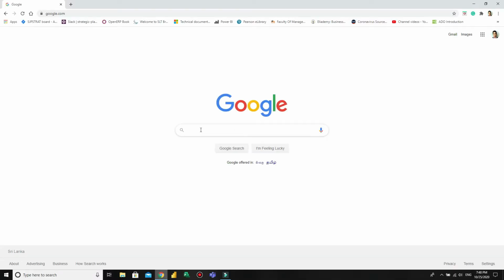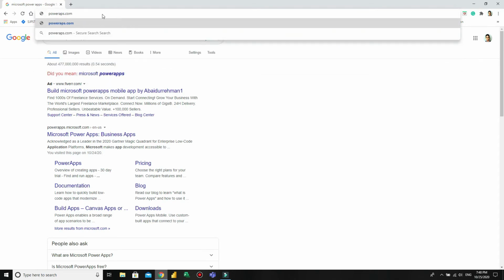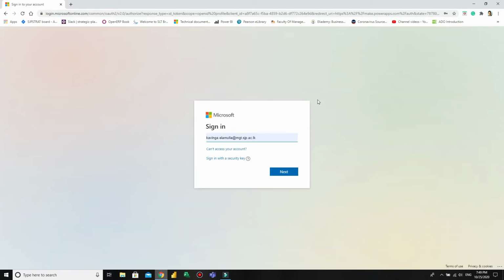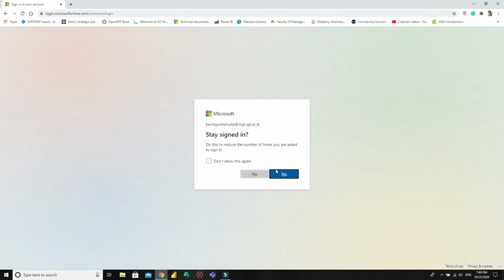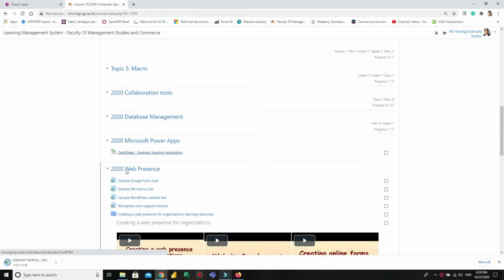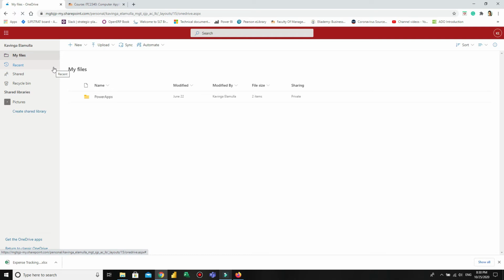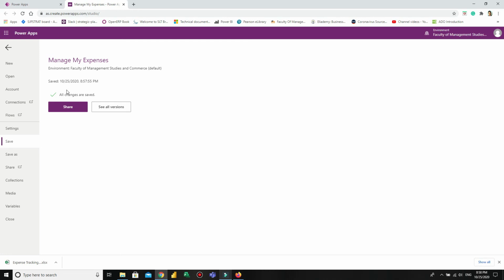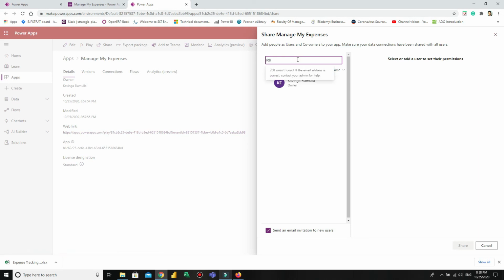Create an Expense Tracker App using PowerApps